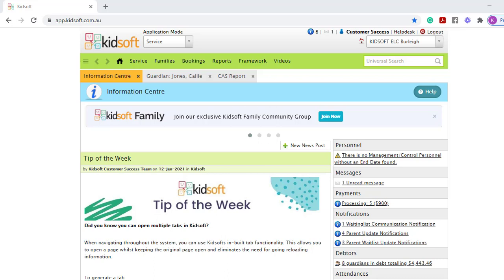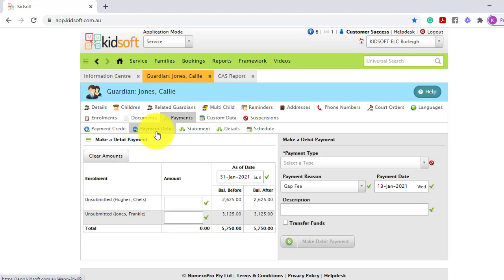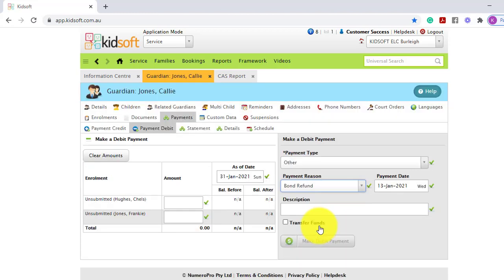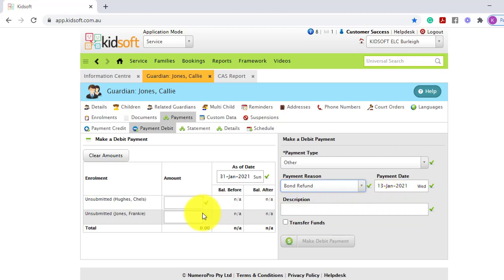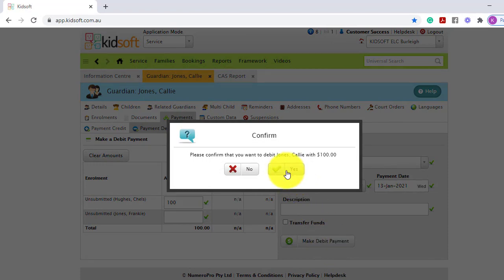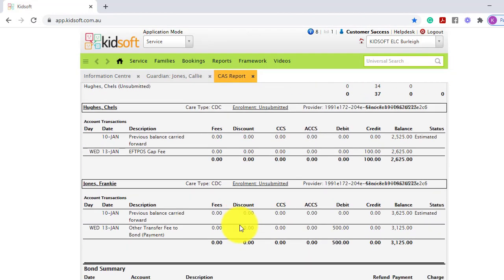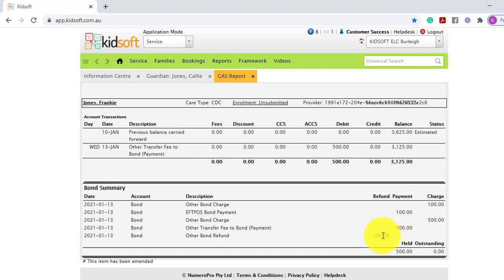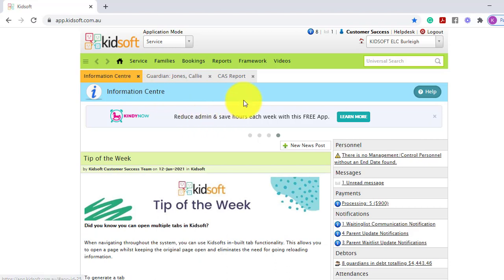Kidsoft Video Tutorial - How to refund a bond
This Kidsoft video tutorial will show you how you can apply a bond refund to a guardian's account.